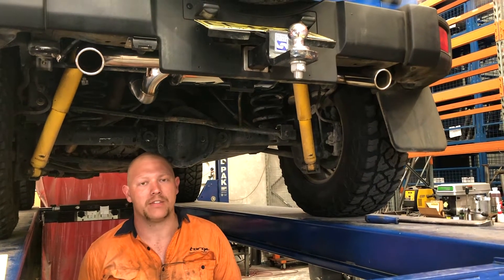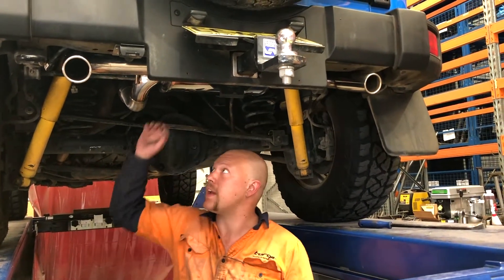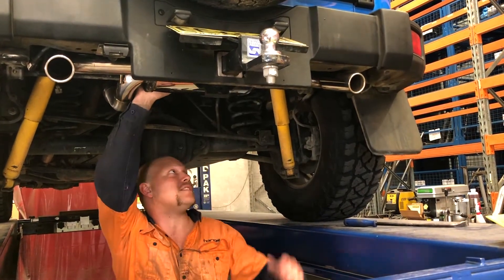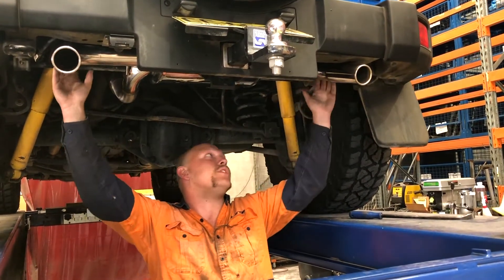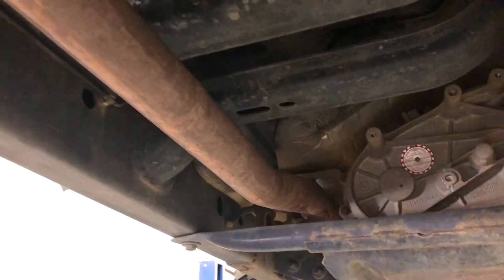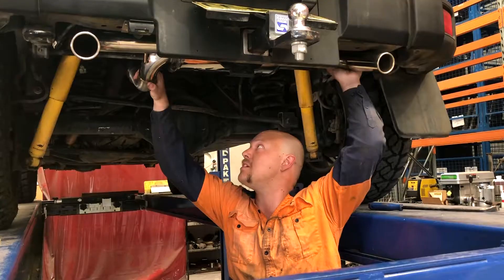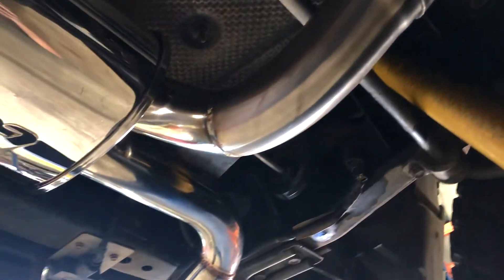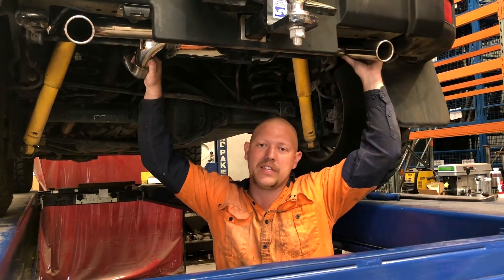Jeep Wrangler Dual Rear Sports Muffler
We have completed a slight redesign of the Sports Muffler for the Jeep JK Wrangler. The redesign has improved ease of fitment. This dual left and right exit rear sports muffler takes only a matter of minutes to install.

The muffler creates a deep note and gives the JK Wrangler a unique character.